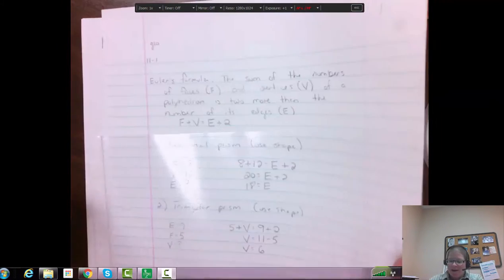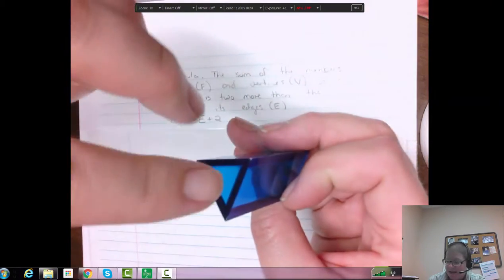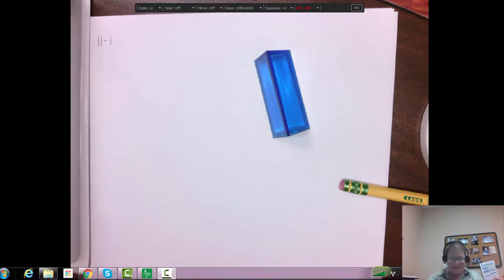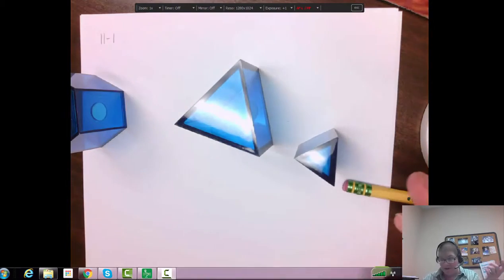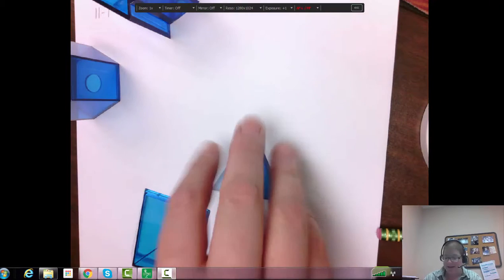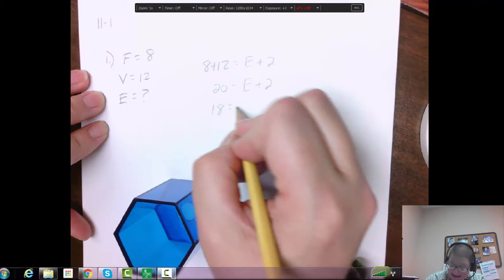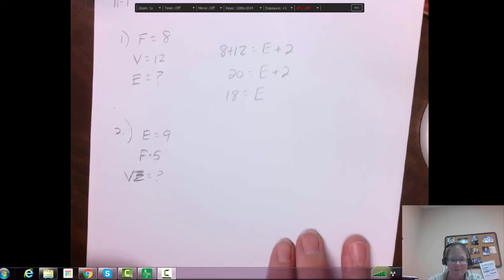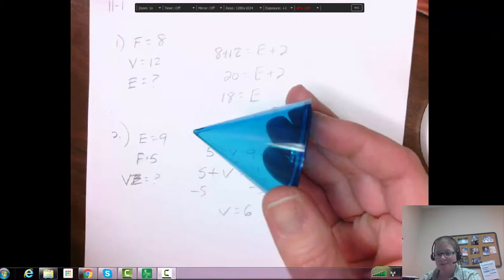11.1 Geometry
polyhedren edges faces and vertices